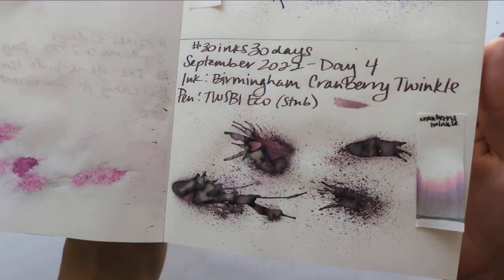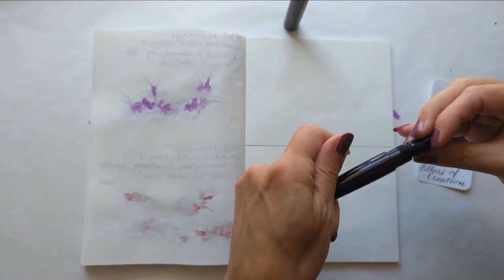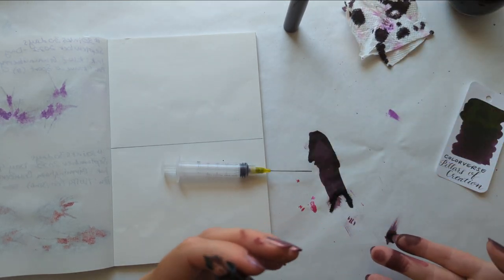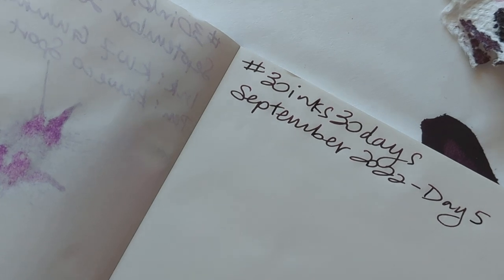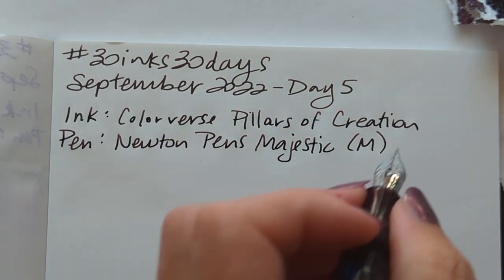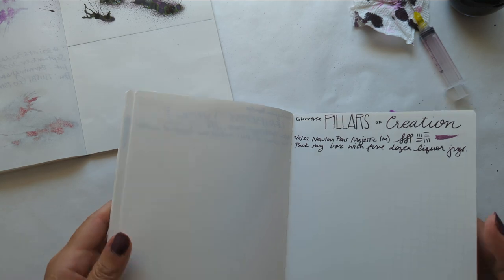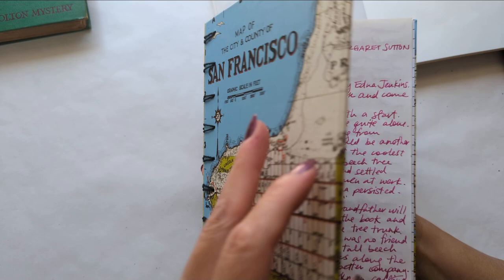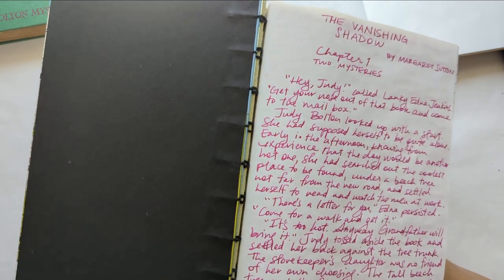30inks30days September 2022, Day 5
Ink: Colorverse Pillars of Creation
Pen: Newton Pens Majestic (M)

Check out these awesome channels who are also doing stuff for 30inks30days !